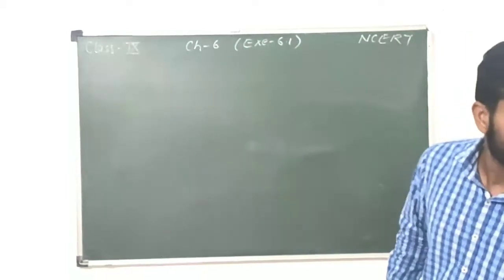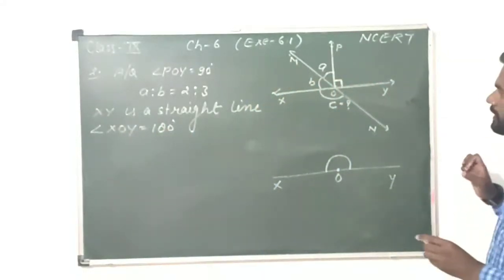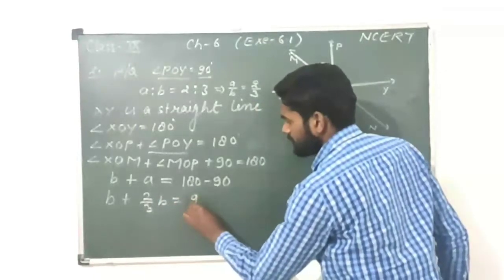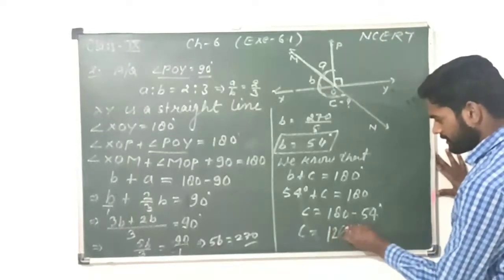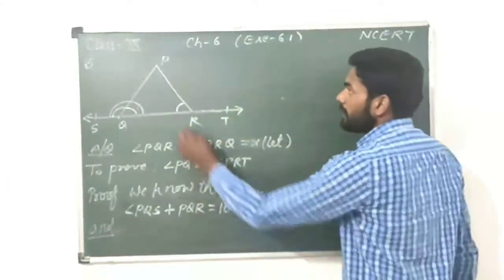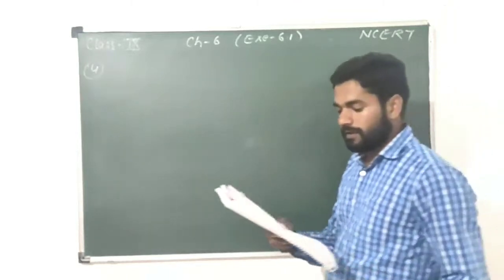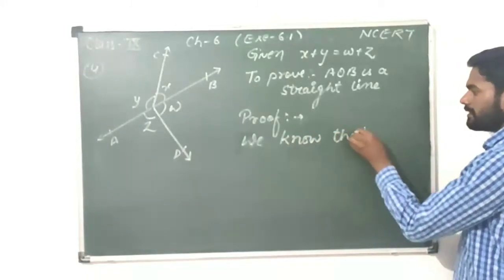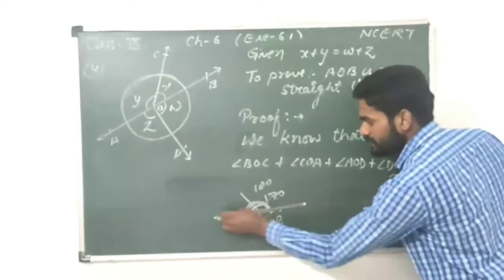NCERT class 9 maths exercise 6.1 part 2 line and angles definition of line line segment parallel lin